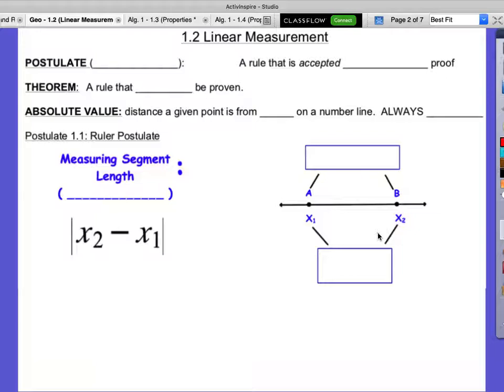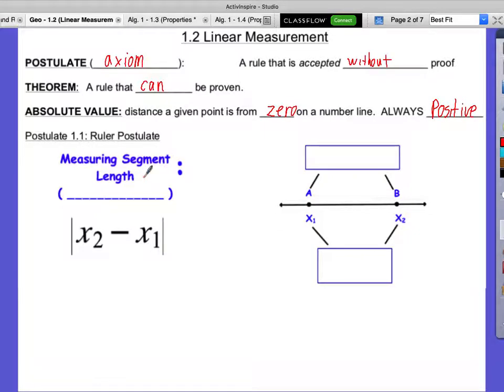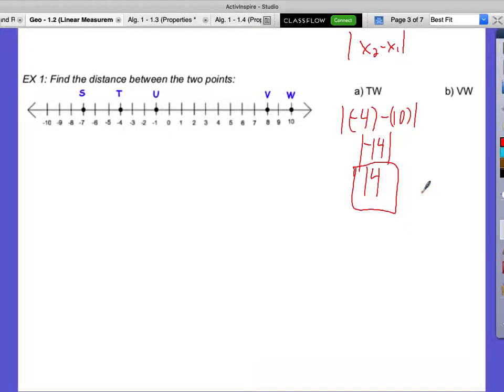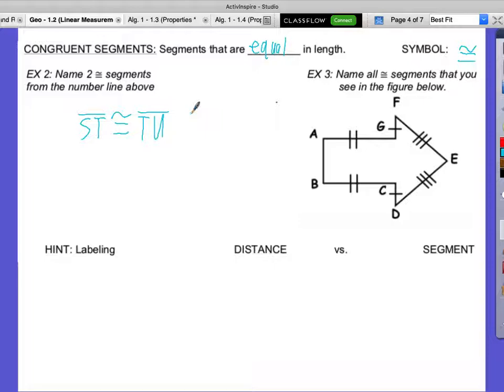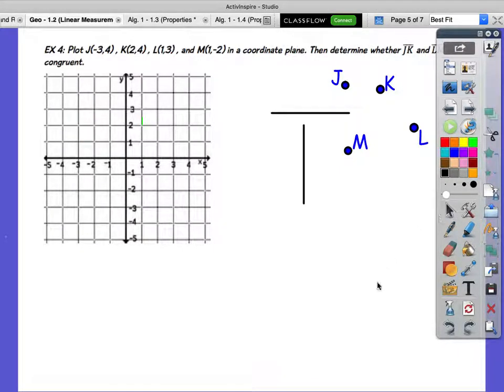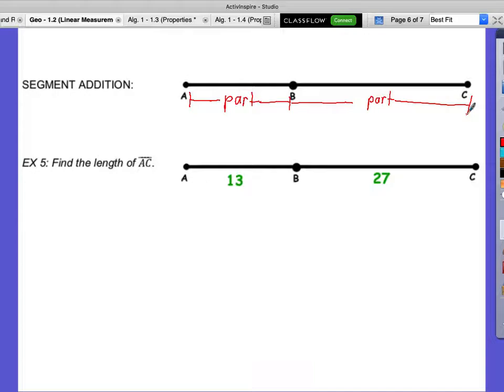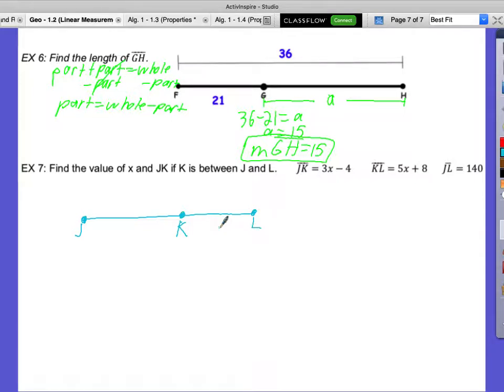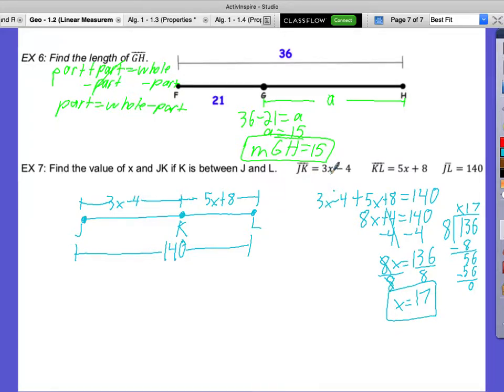Honors Geo - 1.2 Video